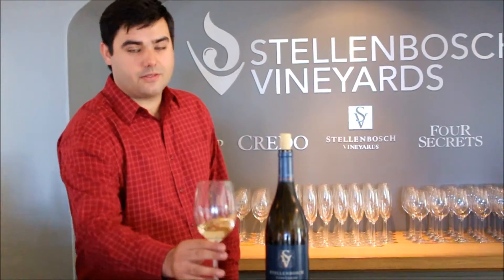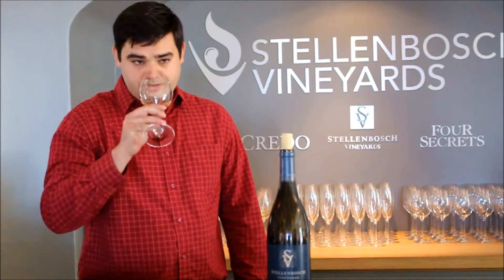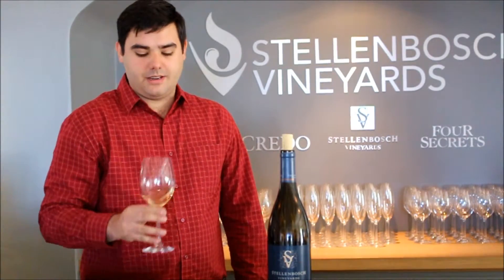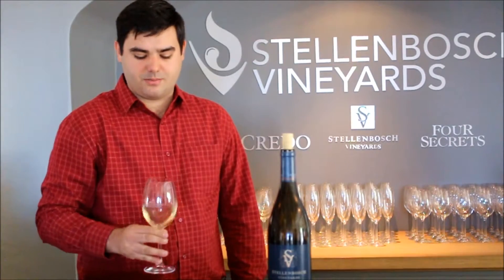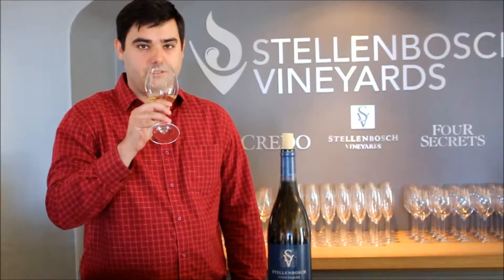wine.co.za talks to Stellenbosch Vineyards about their Heyden's White Blend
This is a gutsy blend of Sauvignon Blanc, Viognier, Verdelho and Gewürztraminer with flavours of lemongrass and gooseberries. Fragrances of lemongrass and gooseberries with floral and citrus blossom notes. The refined palate is creamy with a fresh, zesty acidity. Subtle oaking and extended yeast contact adds appealing savouriness and complexity.